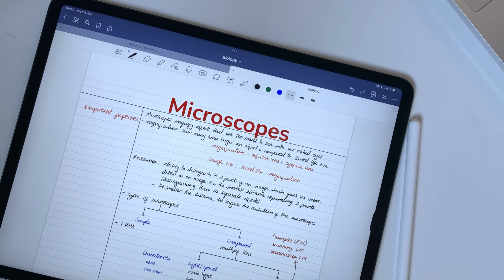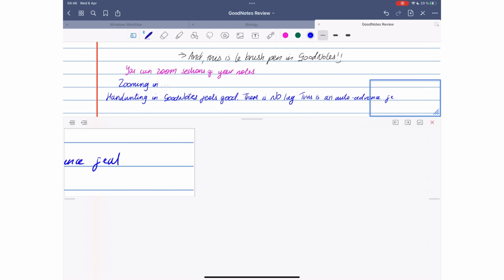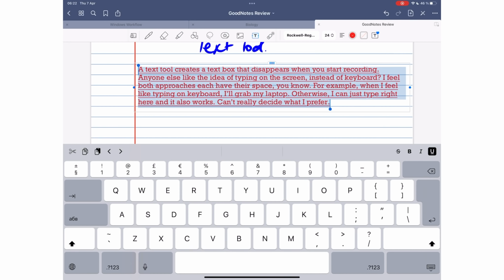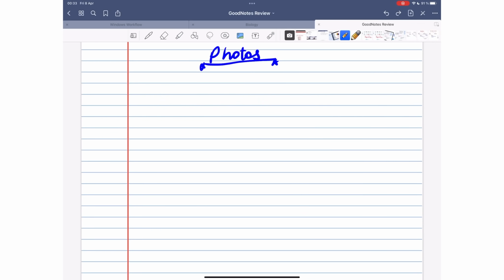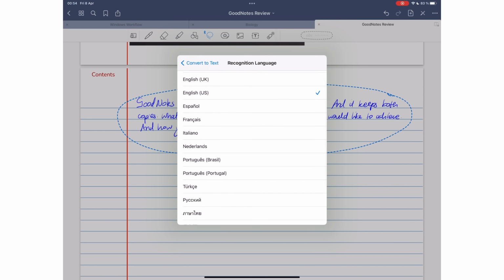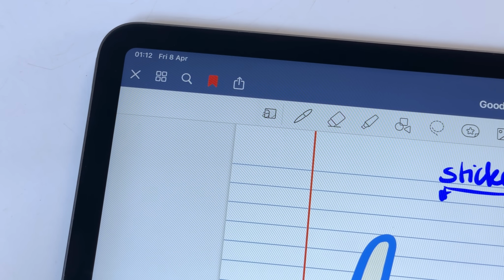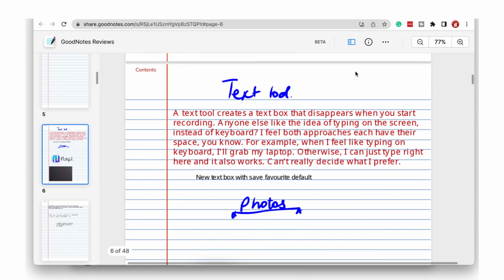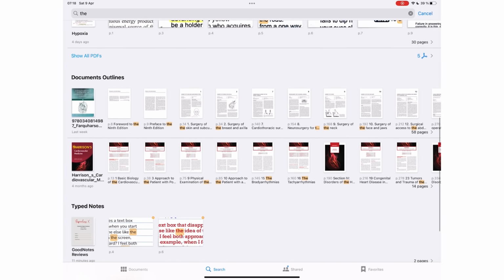GoodNotes (2022) complete review | What can you do now 😃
Timestamps
0:00 Introduction
1:22 Pricing
2:01 Creating notes
2:39 Pen tool
3:23 Zoom tool
3:44 Highlighter
4:34 Shapes tool
5:18 Text tool
6:47 Lasso tool
7:32 Adding items
8:05 Scans
8:50 Stickers
9:37 Handwriting conversion
10:35 iPadOS support
10:54 Navigation & page editing
11:51 Outlines
12:06 Adding new pages
12:19 Three-dots icon (what we haven't covered so far)
13:34 Collaboration
14:29 Presentation mode
15:02 Exporting notes
15:20 Organisation
16:00 The verdict